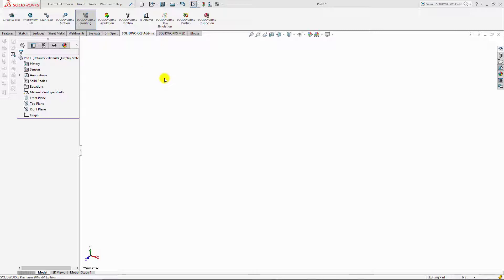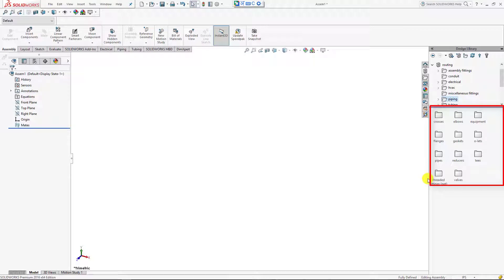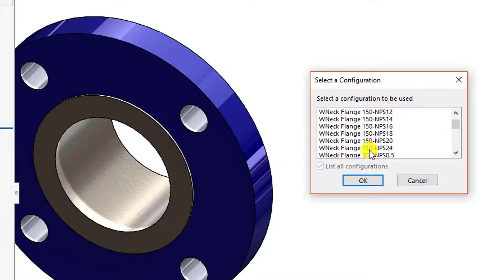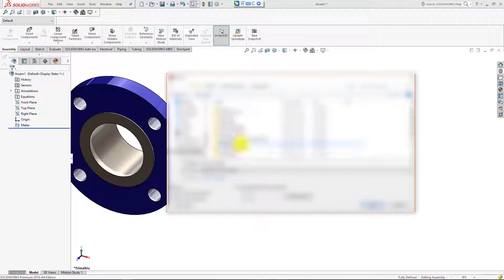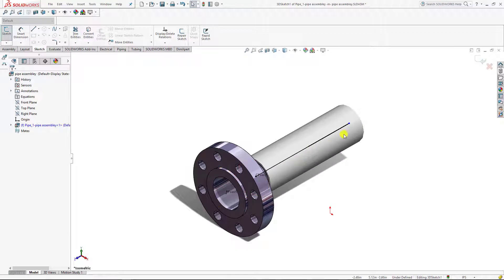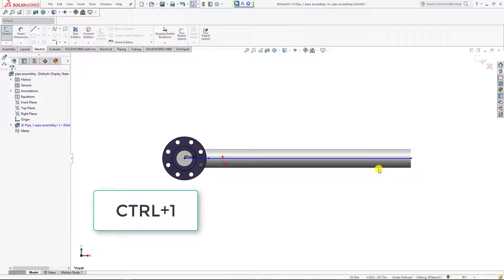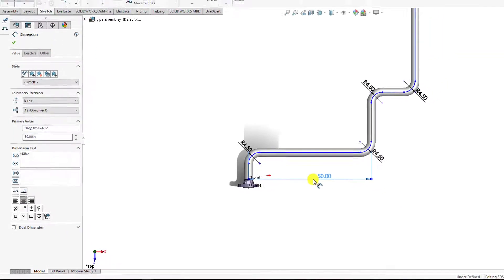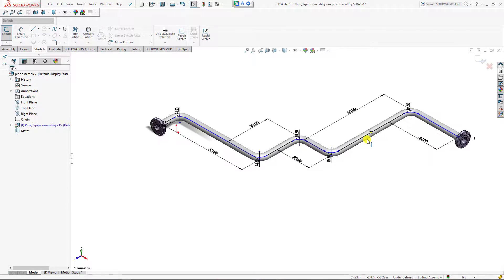Pipe spool design using solid work tutorial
in this video you learn pipe spool design basic ; this is very helpfull for making pipe designers ,

Regards
Design hub